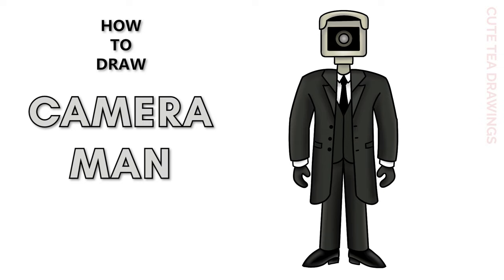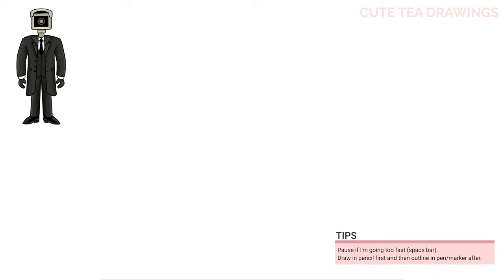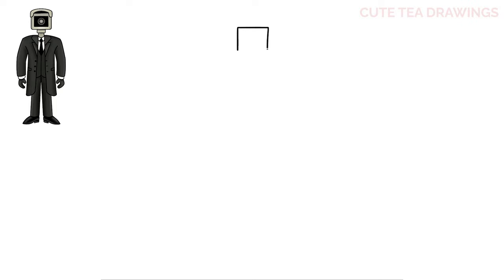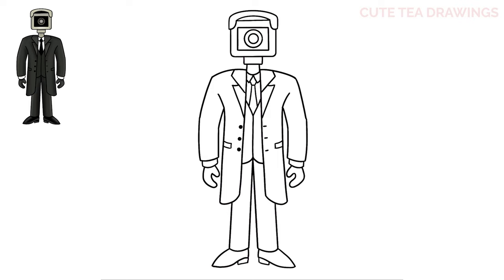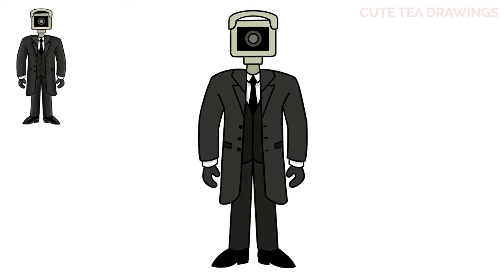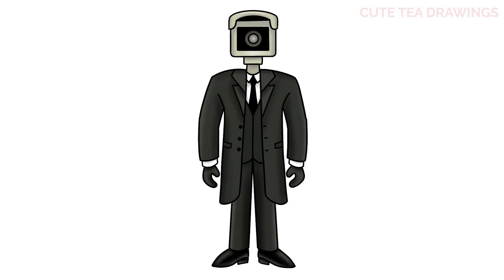How To Draw CameraMan - Skibidi Toilet | Easy Step By Step Drawing Tutorial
How to draw Camera Man from Skibidi Toilet.

The Cameramen are one of the main characters in the Skibidi Toilet Series, and they have a character with a closed-circuit television camera for a head, hence the name. They are the main characters of the Skibidi Toilet Series and the first characters with hardware heads released.

The average cameraman stands 5'7", wears a white shirt with a black tie, a black suit with black pants, and dark grey shoes along with a pair of black gloves. Some of them wore headphones to protect from the Speaker Strider's thunderous sounds, and customized lenses.

- 2020 iPad Pro 12.9"
- Apple Pencil 2
- Procreate App